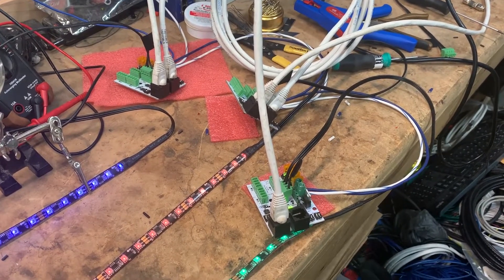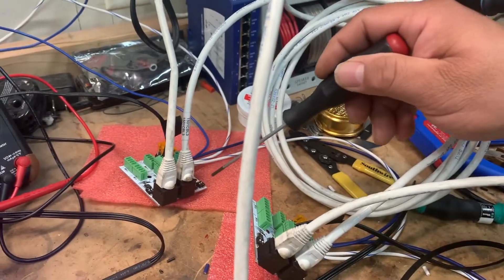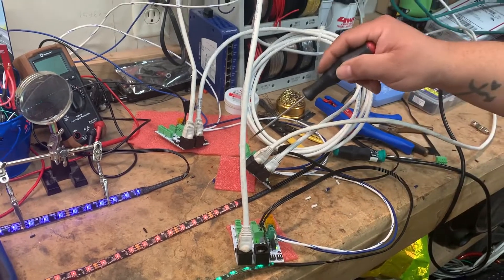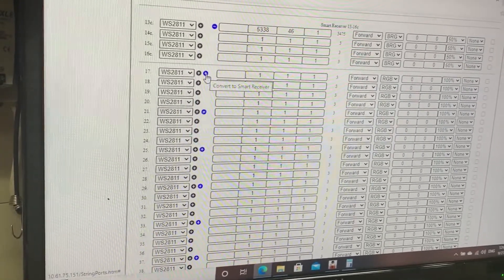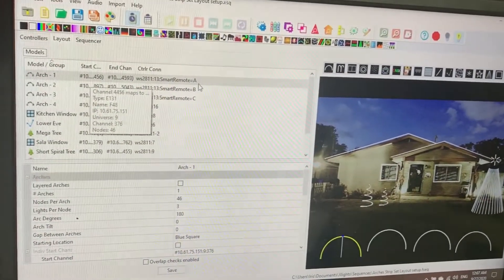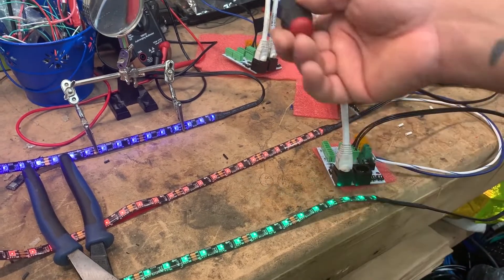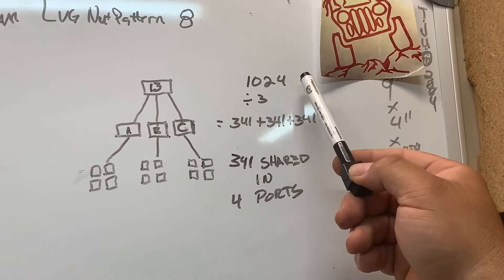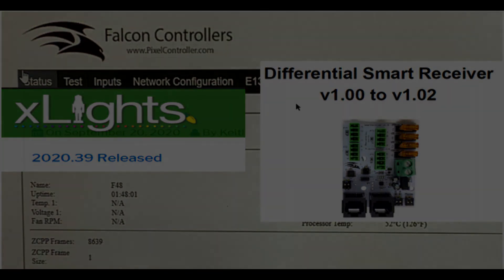Falcon Differential Smart Receivers and xLigths Setup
A quick video on how I do set up the F48, Differential Smart Receiver in xLights V2020.39. We hope you find this video helpful and informative!
 If happens that you have a different way to accomplish set this different way please, share it in the comment section.